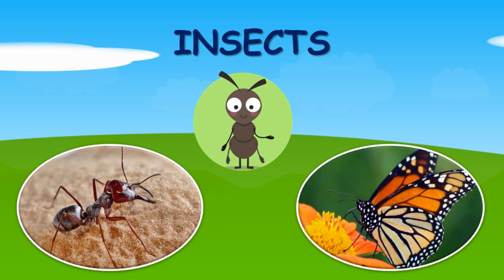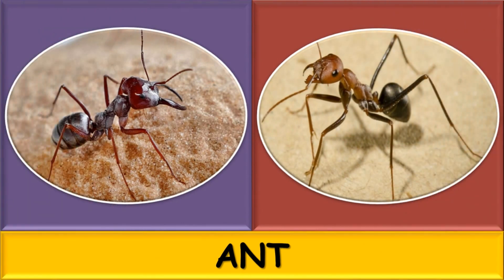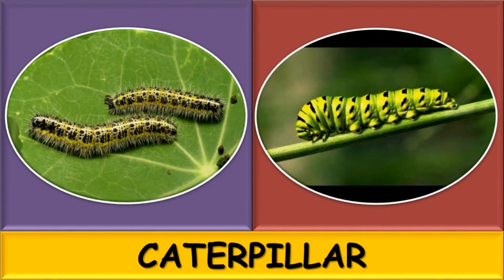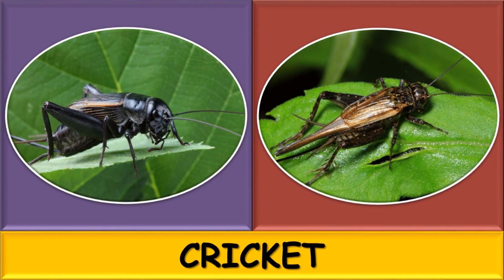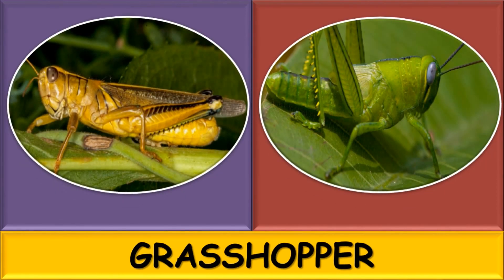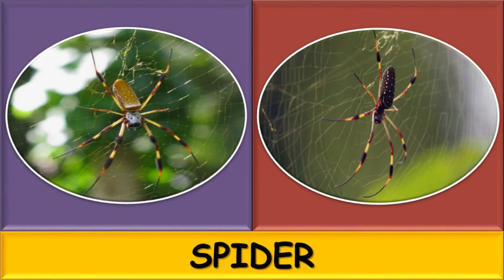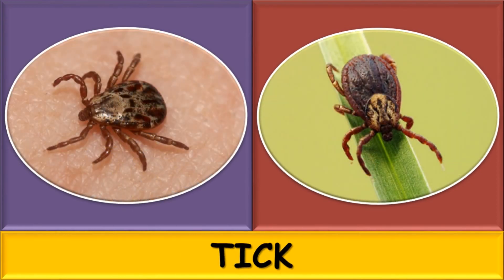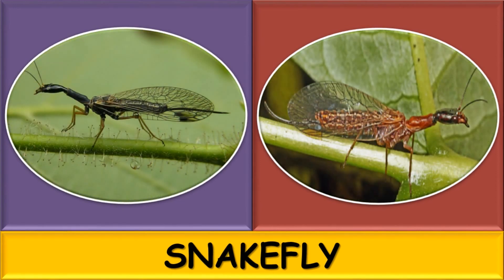Insects, Insects Name, Insects For Kids, Learn Insects, Names Of Insects, Creepy crawlies, Bugs.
In this video We will learn about "Insects".

Insects, Insects Name, Insects For Kids, Learn Insects, Names Of Insects, Types Of Insects.

Animals and Their Homes, Animal Home Names, Animal Homes, Homes of Animals, Animal Houses for Kids

My Pet Dog, 10 Easy lines on My Pet Dog, My Pet Animal, Pet Animal, My Favorite Pet Animal, Animal

Birds For Kids, Birds List, Birds Types, Birds Name, Birds, Birds Song, Learn Birds, Identify Birds.